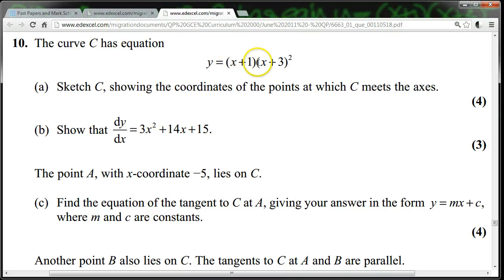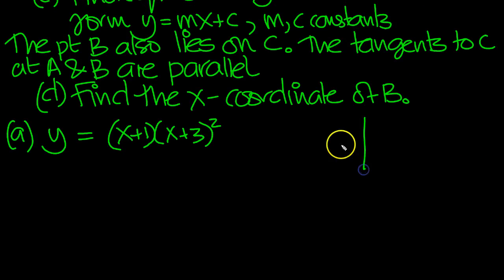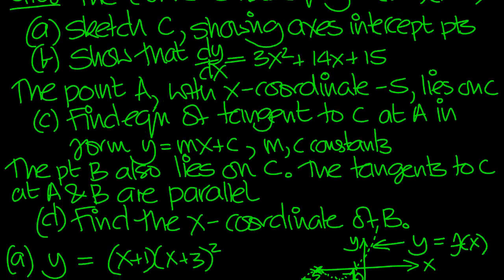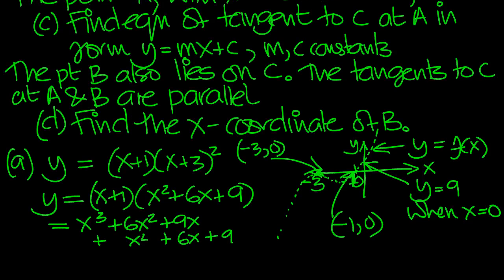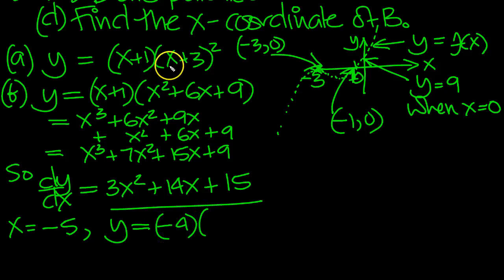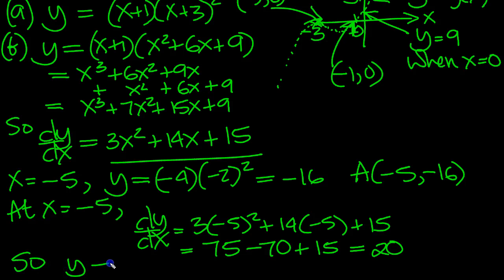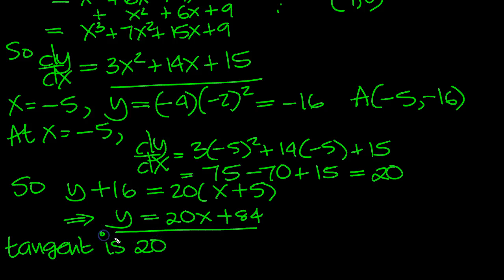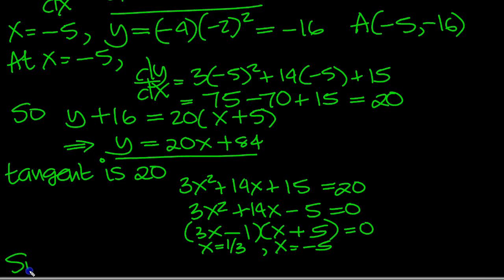C1 EdExcel Summer 2011 Q10